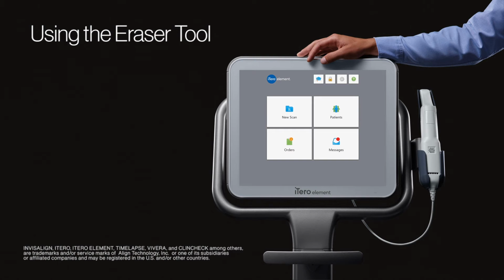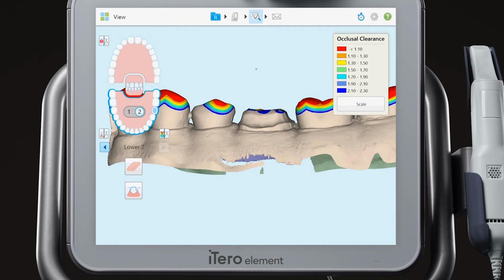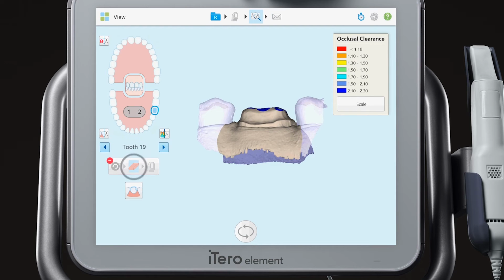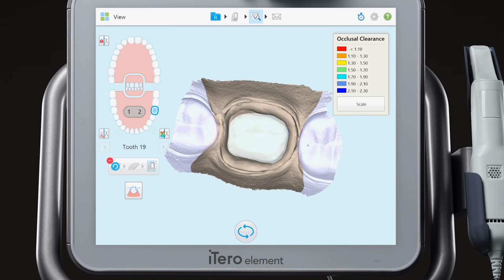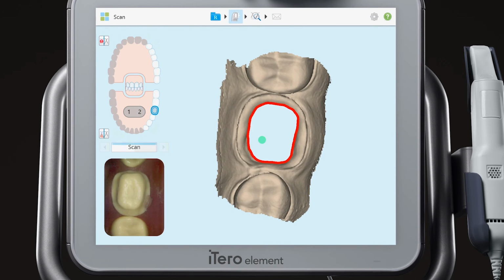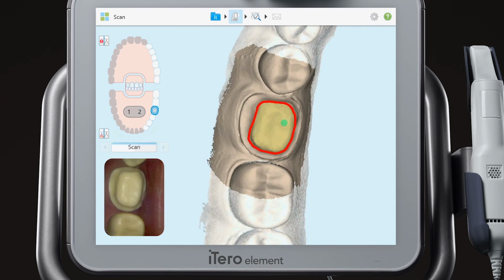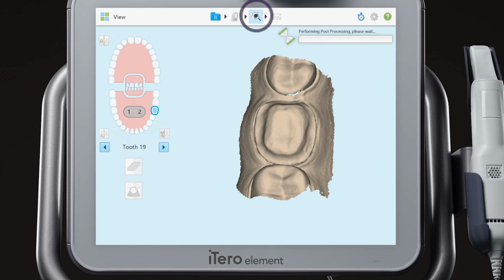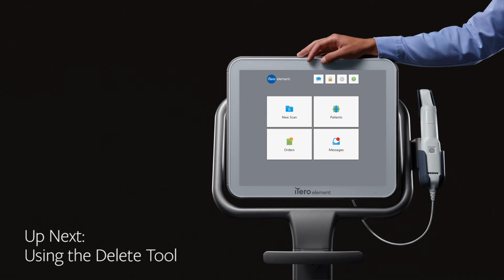iTero® Scanner Tutorial: Using the Eraser Tool